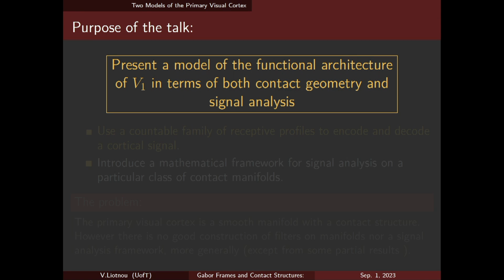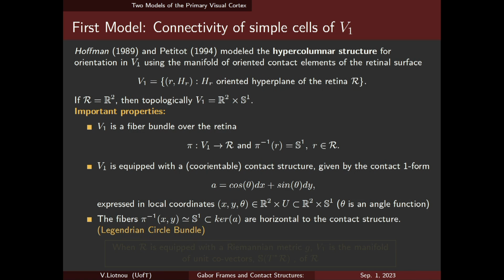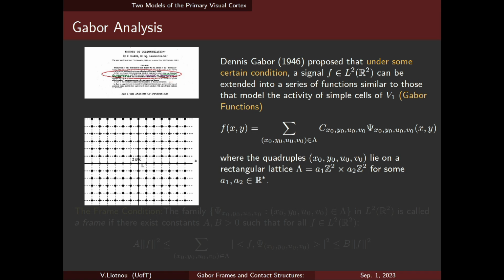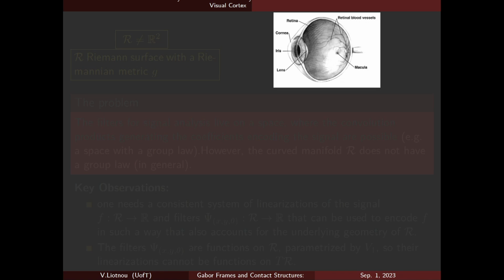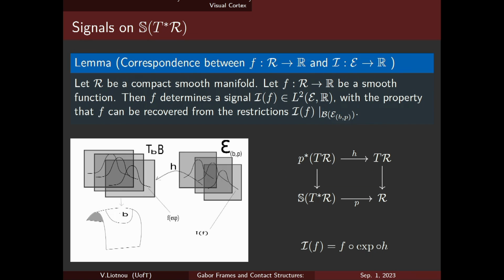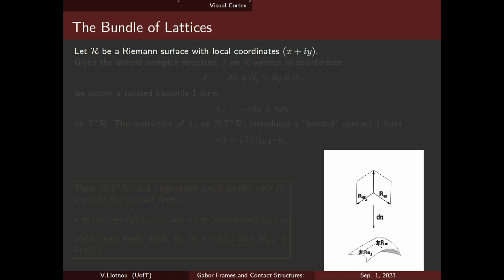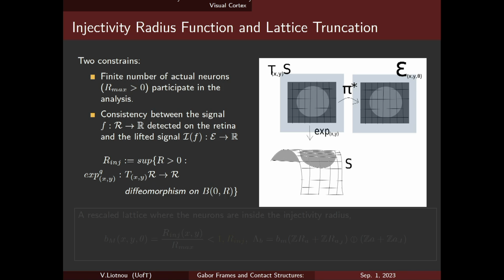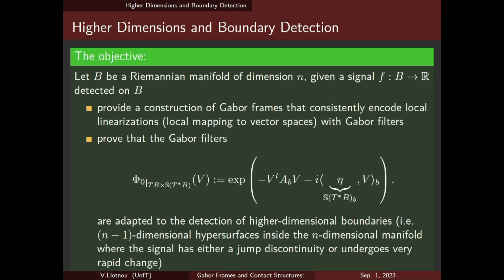Gabor Frames and Contact structures Signal encoding and decoding in the primary visual cortex